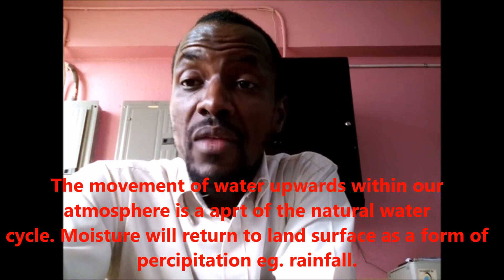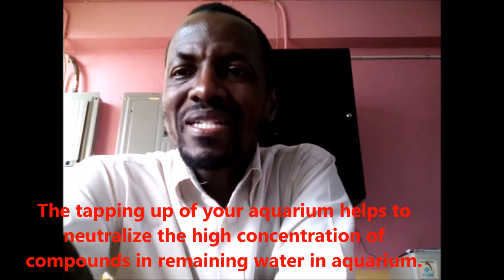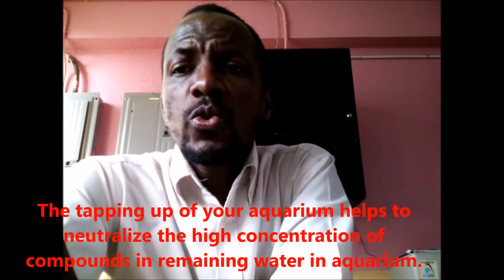AQUARIUM EVAPORATION, WHY ?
This video explores three possible reasons why you may loose water from your pond or aquarium.Heat is the main cause of water evaporation, so the less heat, the better. ... Too much heat not only makes water evaporate faster, but it also causes your fish's metabolism to speed up, adding toxins to the tank and stressing fish out.

Whether you keep a freshwater or saltwater aquarium, water evaporation can cause a real problem for your tank. Not only does fish tank water evaporating make your room more humid and cause unsightly mineral stains on your aquarium glass, but the solids left behind in the water can also be toxic to your fish.

What evaporation leaves behind
Your tank's filtration system is responsible for removing nitrates and other toxins in the water due to your fishes' body waste and uneaten food. Evaporation leaves less water in your tank to dilute any ammonia left behind by the waste. That means that your fish ingests a greater toxin load at any given time.

Saltwater tanks experience a fluctuation in salinity and other dissolved elements when evaporation occurs. This is because only the fresh water evaporates, leaving minerals and salts behind. Topping off a saltwater tank daily with fresh water is essential to prevent collected salts from killing your fish, according to Salt Tank Report.

Freshwater fish tank water evaporating
Fish tank water evaporating is normal; however, there are ways to slow it down. Heat is the main cause of water evaporation, so the less heat, the better. Most freshwater fish as well as those that live naturally in shallow areas in saltwater are poikilothermic ectotherms, meaning their body adapts to fluctuations in temperature. These fish will do fine if you turn your tank heater down to the lower end of the temperature scale for their species.

Fish hailing from deep water may need a more precise temperature. As these temperatures from deep lakes and seas are usually on the cooler side, they make a good choice for a cooler tank, meaning less evaporation; however, these homeothermic ectotherms begin to flounder if the temperature isn't kept stable.

Topping off the tank is a temporary fix and one that shouldn't be relied on for more than a day or two according to FishKeepUp. It could stress your fish out and leave them gasping at the top of the tank for air as nitrate levels rise. Instead, adjust the heater and make sure it is working properly.

Fish are ectotherms, meaning they rely on their environment's temperature to be able to maintain sufficient body heat, per Environmental Science Investigation. Too much heat not only makes water evaporate faster, but it also causes your fish's metabolism to speed up, adding toxins to the tank and stressing fish out.

Keeping a fish tank cool
Besides keeping your heater well-maintained and at the low end of your fishes' temperature range, there are a few other things you can do.

Keep your aquarium away from sunny windows and place it in a cool part of the room.
Get a tank lid to keep evaporation to a minimum.
If you're setting up a new tank, choose one with less surface area. The more water that is exposed to the air, the more will evaporate.
Use low-heat lighting such as LEDs and don't leave tank lights on all the time.
Reduce the humidity level in your home and keep the room as cool and dry as possible.
Choose a cool population
When setting up a new tank, choose inhabitants that prefer cooler waters instead of community members based on looks. Know the ideal temperature range of each tank's inhabitants and keep the temperature near the lower end of the range to prevent evaporation. For instance, common goldfish prefer temperatures between 62 and 68 degrees. However, if you live in a warm environment, you might require a water chiller during the summer months.

Fancy goldfish enjoy 68- to 74-degree water, and most tropical fish thrive at 74 to 80 degrees. That is within the range of many homes' "room temperature" and might not require much use of a heater at all. Clown loaches, discus, and rams, on the other hand, require temps in the upper 80s according to Aqueon. Expect more evaporation as your heater will run more to keep water warm enough.

People are Reading
1
How Does Light Affect Goldfish?
2
In What Conditions of Water Does Algae Grow?
3
How to Set Up a Saltwater Aquarium
YOU MAY ALSO LIKE
1
What Causes Fish to Lie at the Bottoms of Aquariums?
2
Proper Temperature for Aquarium Tanks With Tetras
3
The Life Span of a Parrot Cichlid

Regards
Raliegh